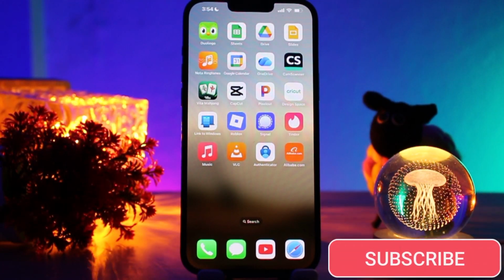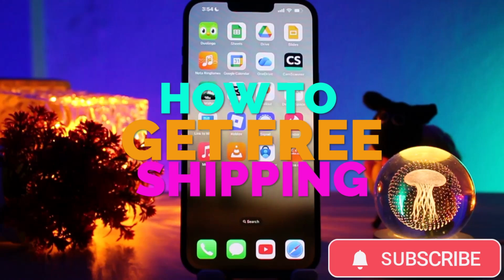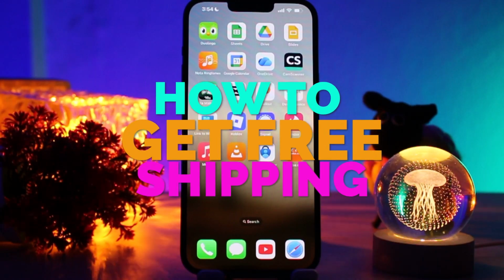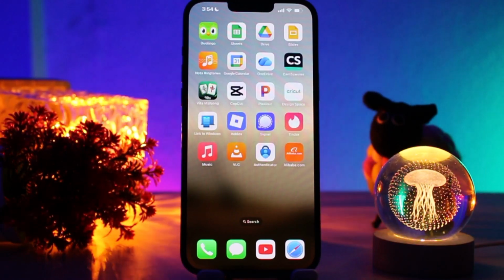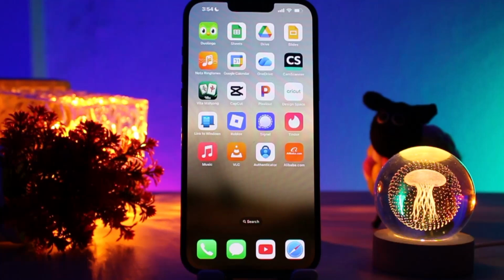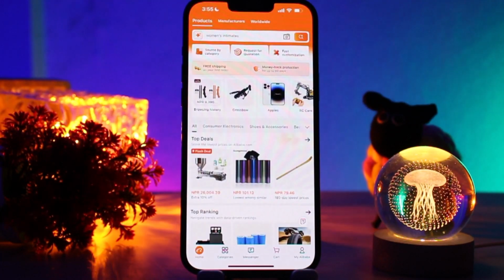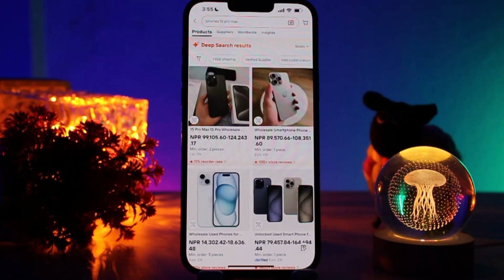How to Get Free Shipping on Alibaba (2025 Complete Guide) - Here's How You Can Do It // 2026 Edition